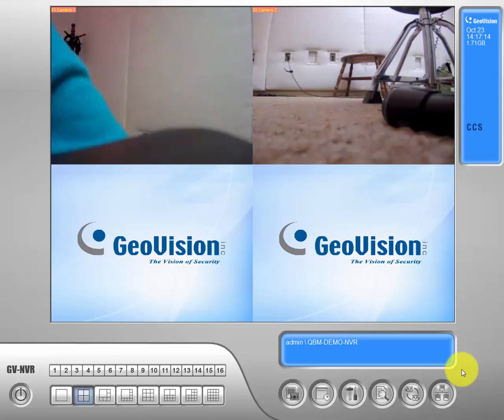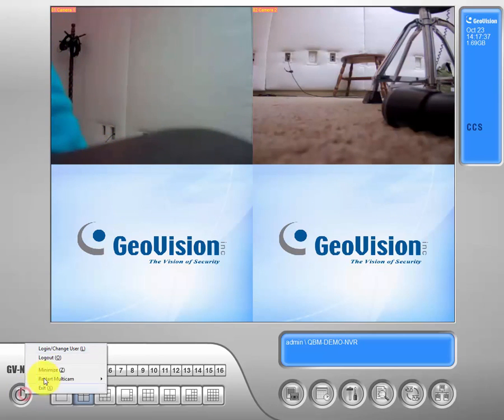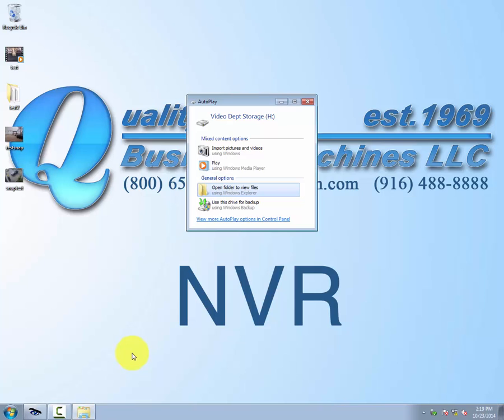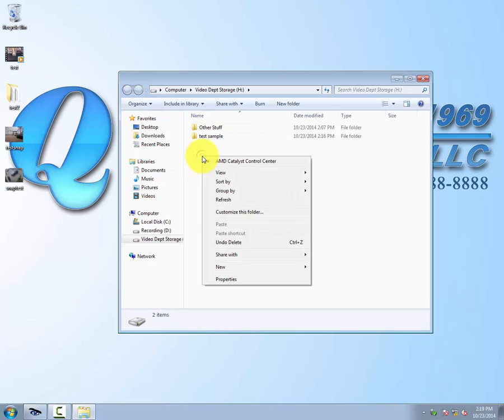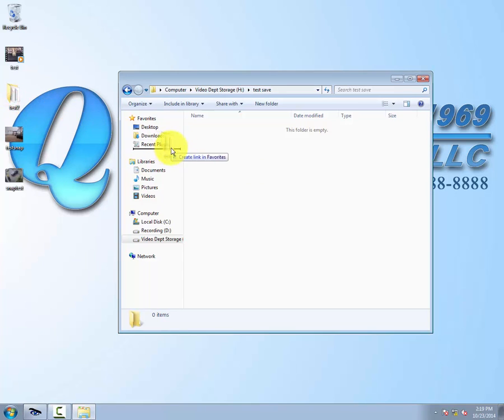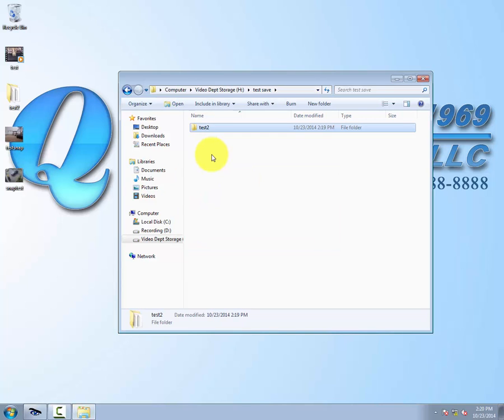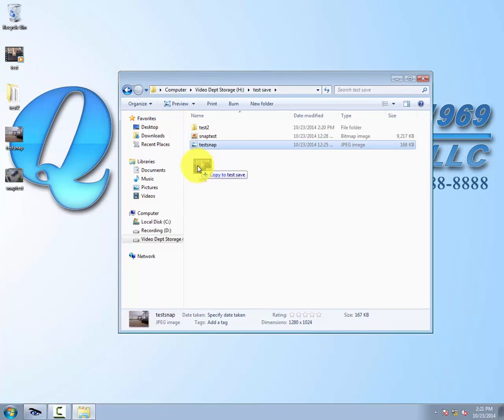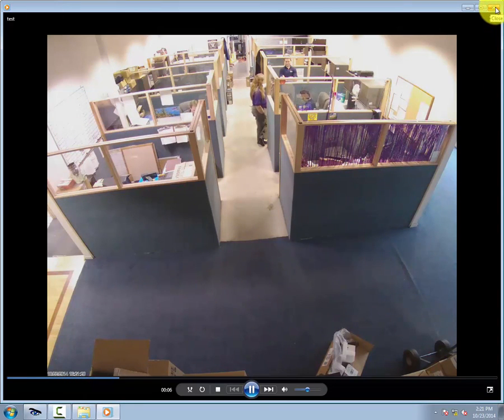Geovision Training - Save Files To A Flash Drive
In this video we show you how to take the files that we saved previously and move them to a USB flash drive or external hard drive.